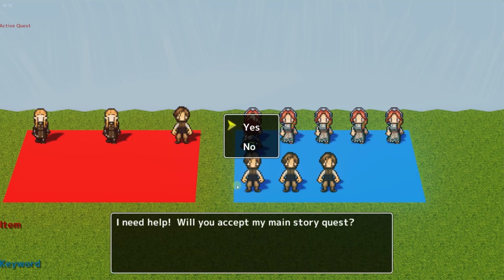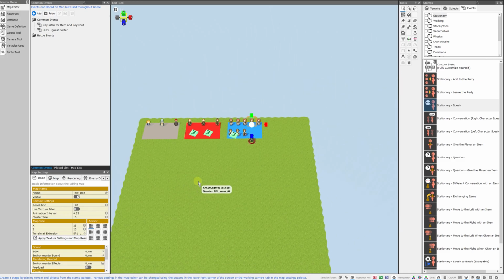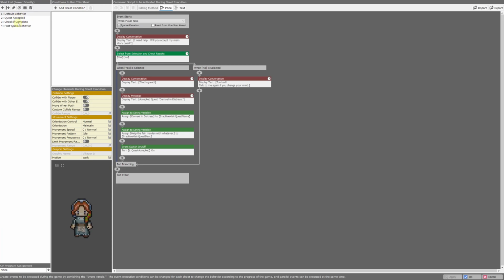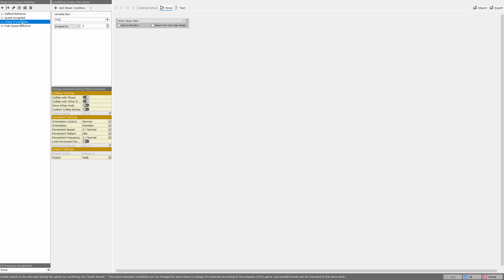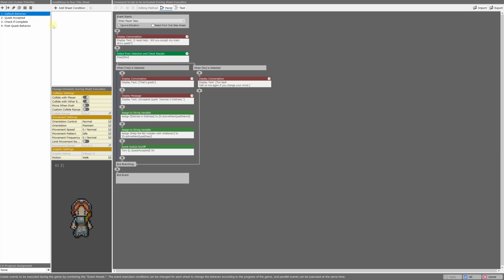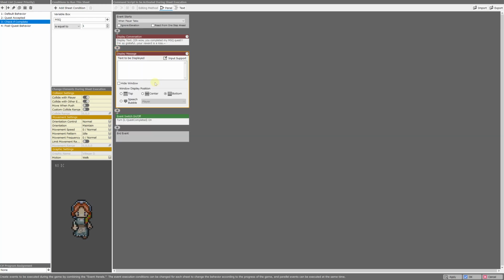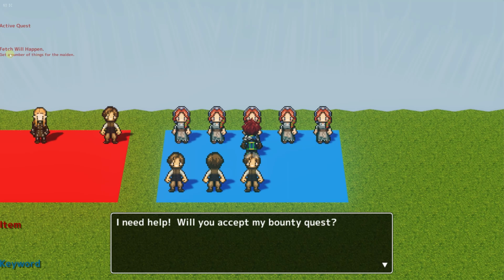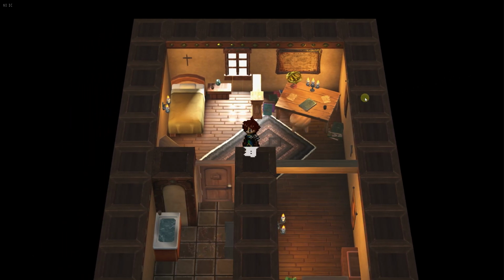Progressing the Quest Tracker! Project DeprHaven: RPG Developer Bakin Devlog 7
A devlog of RPG Developer Bakin project D -- short for DeprHaven, a working title.
Follow me as I work to put together a solid demo.

-1~2 week turnaround time, usually faster if I can do it!

Music Credits
Smooth Groove by Voyagersmusic